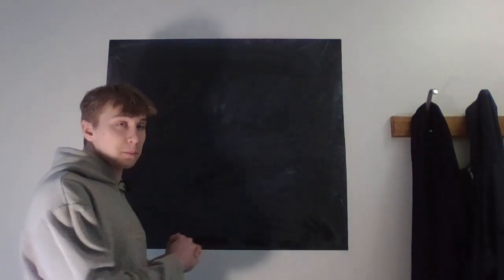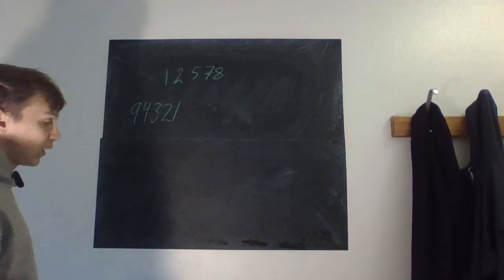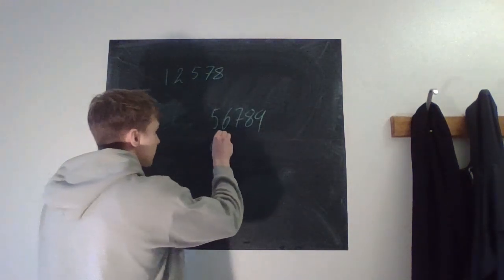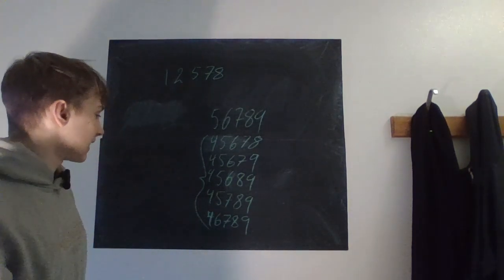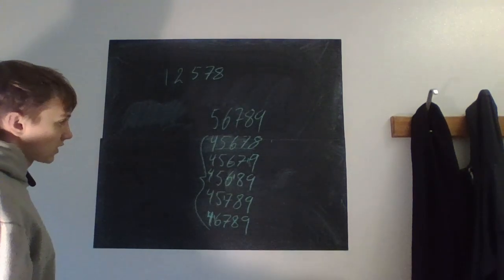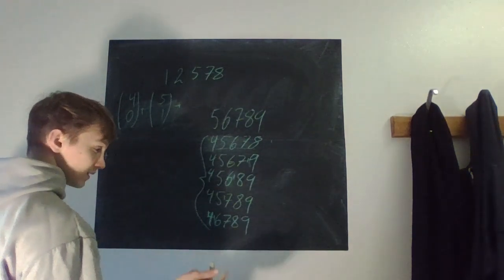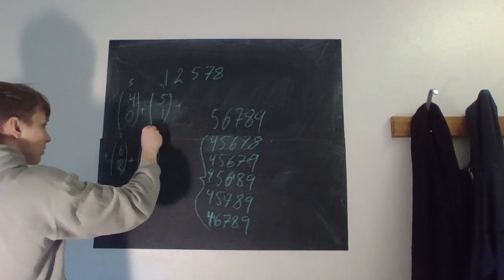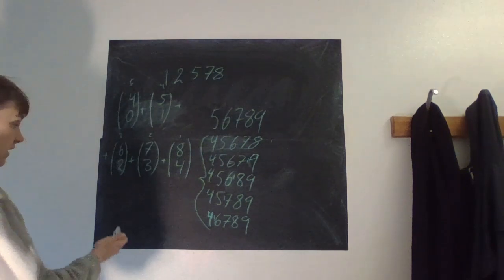Find the amount of strictly increasing/decreasing, 5-digit numbers!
Want to join a math-centered community? Check this out
Want some math coaching? Check this out